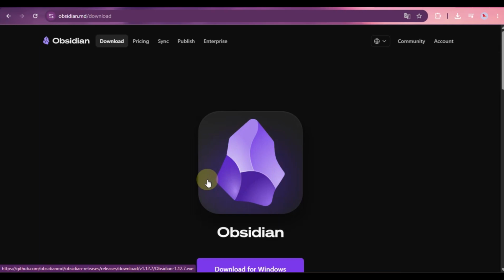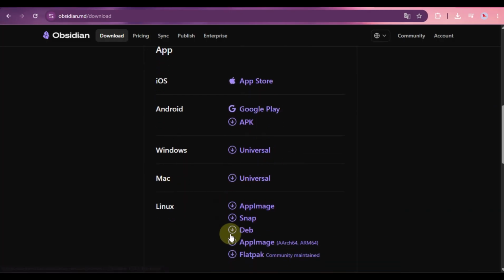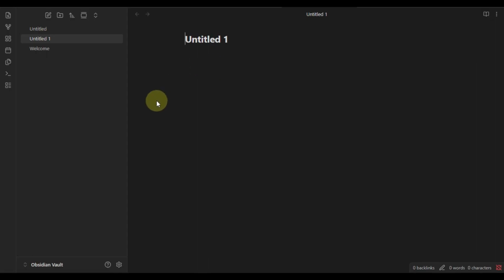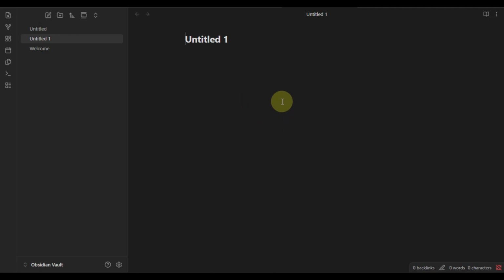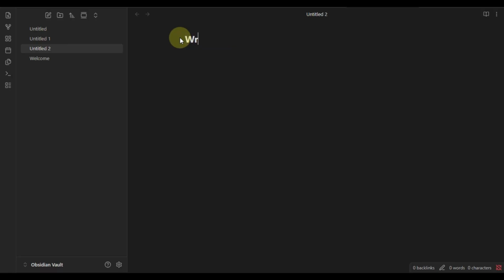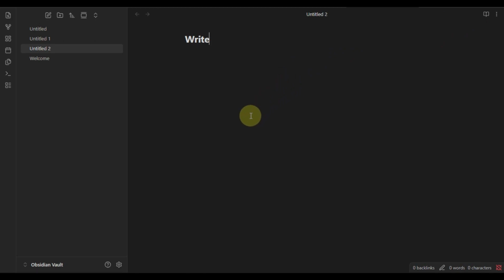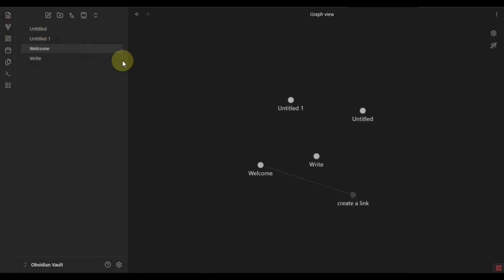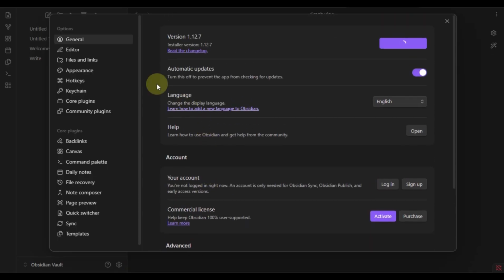How To Get Started With Obsidian [2026 GUIDE]